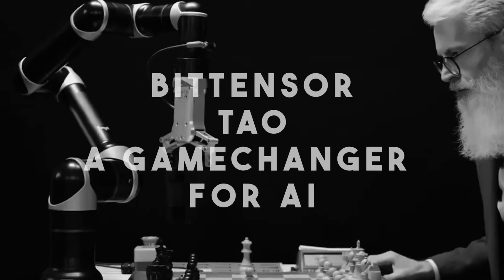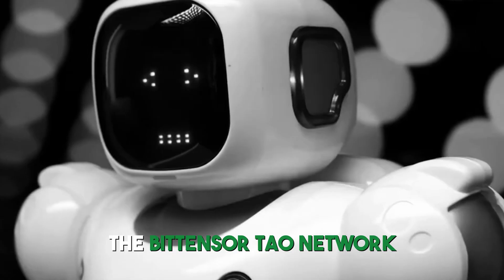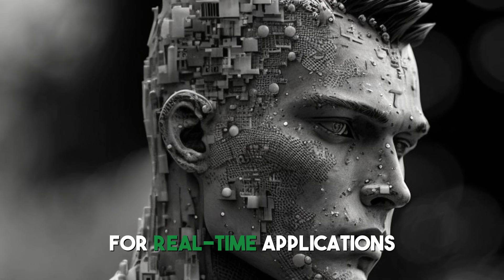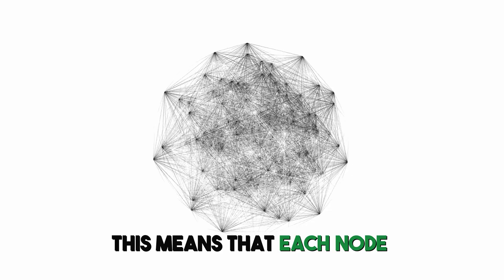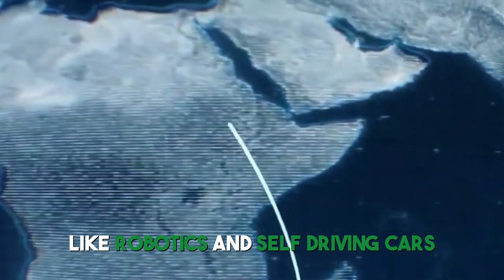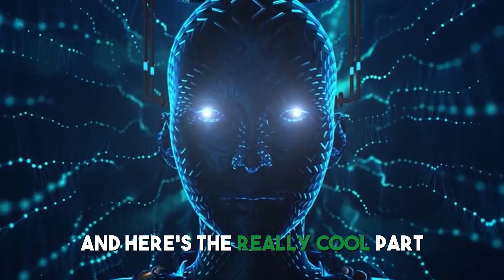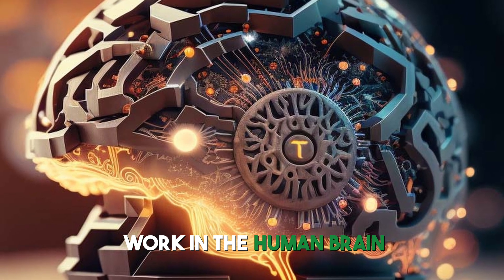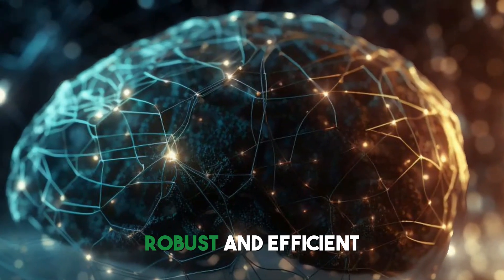"Unlock Limitless Possibilities: How Bittensor TAO is Redefining AI"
In this video, we'll be discussing the Bittensor Tao decentralized network. This network allows for AI to be decentralized and secure, meaning that it can be used by anyone in the world in an incentivized manner. Similar to Bitcoin but for AI.

If you're interested in changing the way we think about AI, then you need to watch this video! This technology has the potential to change the way we live and work forever!

This network is changing everything by allowing users to share and reuse data, creating a decentralized network that is egalitarian and open.

 If you're interested in learning more about this network and how it can change the way you think about AI, then be sure to watch!

BTC: bc1qtdxyu2dwphsf467hew7x6we8dr796n9st4yssm

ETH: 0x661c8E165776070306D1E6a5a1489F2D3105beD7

KASPA: kaspa:qp8ej8gmd0t88hup5tz7h84ulg3gqgmv2h3tyajfmdjycgfypp27z8jtjpuck

Find your next hidden crypto gem here

Great trading incentives and futures listings

-- IN CANADA? - Sign up for a Shakepay or Coinberry account and get Free bitcoin. (Receive $30 in Bitcoin when you make a purchase or trade between $50 and $100)

***NOT FINANCIAL, LEGAL, OR TAX ADVICE! JUST OUR OPINION! I AM NOT AN EXPERT! I DO NOT GUARANTEE A PARTICULAR OUTCOME, I HAVE NO INSIDE KNOWLEDGE! YOU NEED TO DO YOUR OWN RESEARCH AND MAKE YOUR OWN DECISIONS! THIS IS JUST ENTERTAINMENT/INFOTAINMENT! USE HEMISPHERE CRYPTO AS A STARTING OFF POINT!
I want to share what I've learned over the years to help you speed up your learning curve!